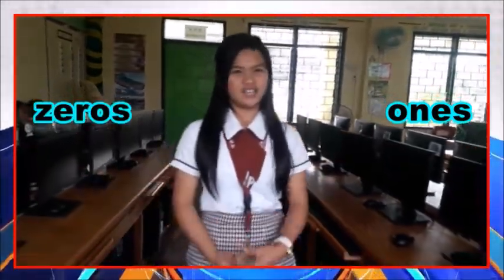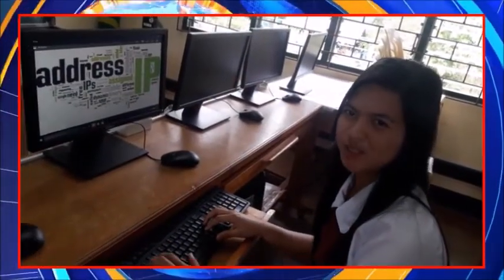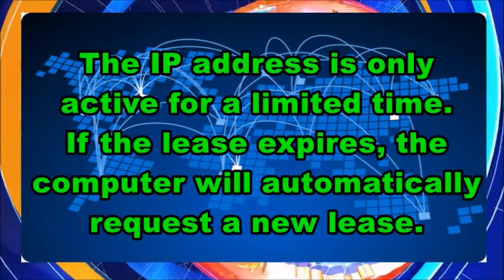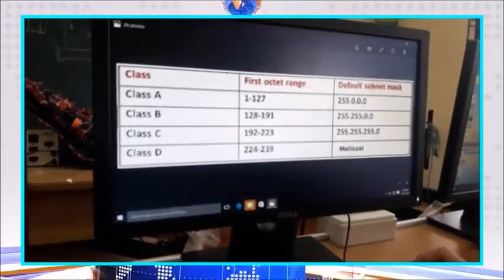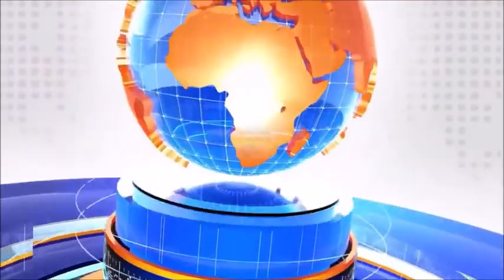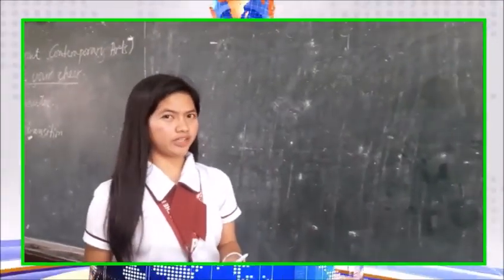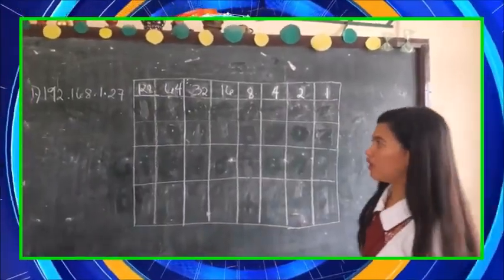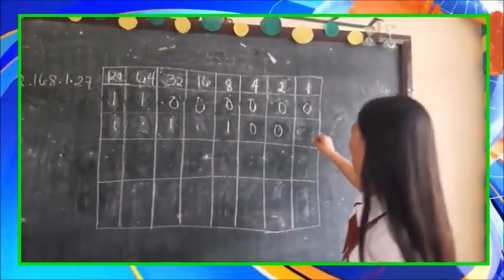Group 3 - Binary Digits